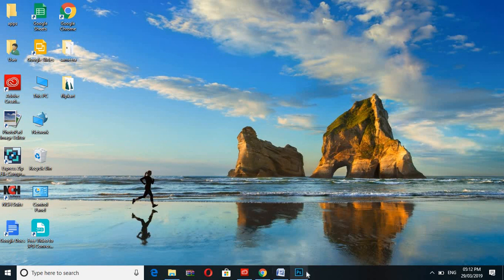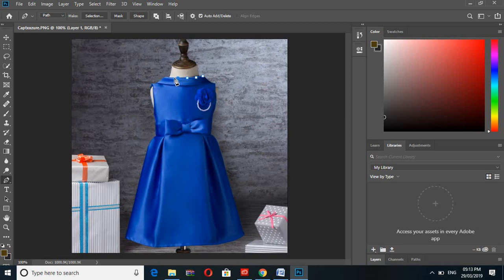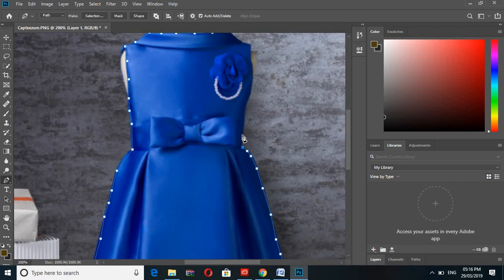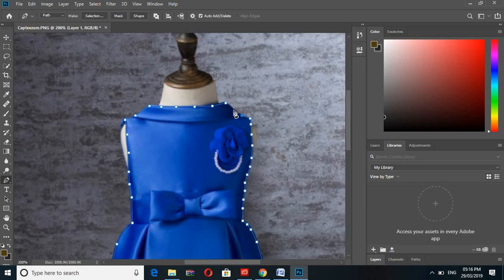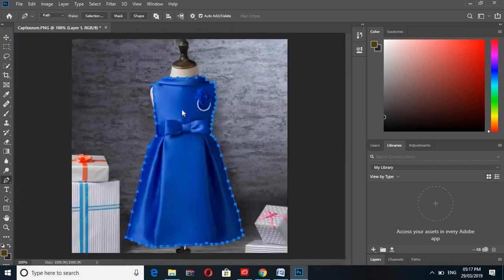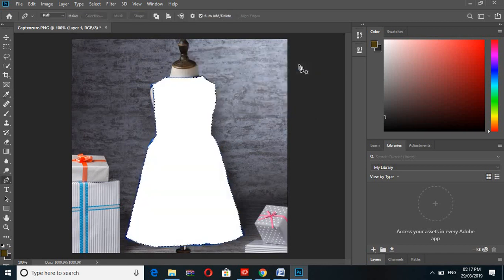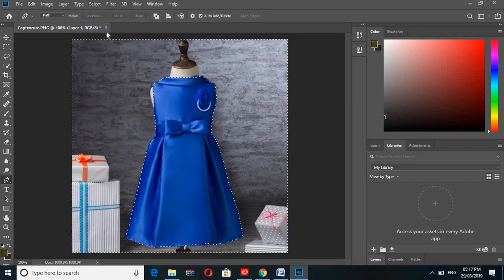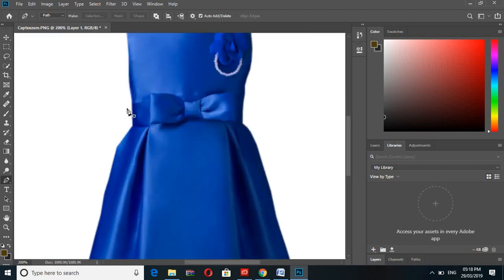photo|editing|How|to|make|white|background|for|image|using|photoshopcc|छवि के लिए सफेद बनाएं .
This guide will show you how to just expel the foundation of a picture in Photoshop CC utilizing the Magic Wand Tool and the Quick Selection Tool. Contingent upon your necessities, you may utilize a straightforward picture to add excellent foundation free pictures to archives, introductions, and sites. in this video we learn remove background in photoshop
remove background in photoshop cc
white-background-photoshop-cc
how to edit white background in photoshop cc
white photo background for image.
photoshop black and white photo
how to make image for amazon
how to makeimage for online
how to makewhite background for flipkart
how to make image smooyhining in photo shop

This guide discloses how to expel the foundations of straightforward pictures utilizing choice and cancellation. This technique works best for pictures with basic foundations with a strong foundation shading, smooth edges around the article, and a particular complexity between the forefront and the foundation. These directions may not be for you if your picture is point by point or complicated around the edges or has a foundation with a comparable shading to the frontal area.

The remainder of this guide will acquaint you with the essential choice apparatuses in Photoshop CC, give bit by bit guidelines to evacuate a foundation utilizing the Magic Wand and Quick Selection devices, and how to investigate potential issues while expelling a foundation with this technique.

Outline of Photoshop CC

Explore the major Photoshop CC choice devices with Figure 1. To evacuate the foundation of your picture, you may need to utilize the apparatuses in the graph beneath.

To get to an instrument with numerous capacities (for example Enchantment Wand Tool or Quick Selection Tool), right snap the symbol and select the device you might want to utilize.

Photoshop Tools Overview:

Note: Keyboard alternate ways in brackets.

Foundation Eraser Tool (E): Change specific shades of a layer to straightforward by clicking and hauling.

Eraser Tool (E): Change portions of the layer to straightforward by clicking and hauling.

Layers Panel: Displays all layers inside the report. At the point when a specific layer is chosen, your activities will just influence that layer.

Enchantment Eraser Tool (E): Change every comparative pixel to straightforward by clicking a specific shading.

Attractive Lasso Tool (L): Select an item with attractive focuses that snap to the edge of an article. Include focuses by clicking and moving your cursor. Evacuate focuses by squeezing delete (Windows) or erase (Mac).

Enchantment Wand Tool (W): Select comparable pixels by tapping the layer.

Move Tool (V): Move objects in a given layer around the Photoshop workspace by clicking and hauling.

Snappy Selection Tool (W): Select an article by clicking and hauling.

Workspace: The territory situated around your picture.

Materials Needed

Picture record with an undesirable foundation (JPG or PNG document liked)
It is last technical video on this Chanel
Next video will be on "how to Reused video size without losing quility" photo shop cc latest news . Aaj Tak Live TV | India China Dispute I Corona Update I Breaking News | आज तक लाइव | Aaj Tak .